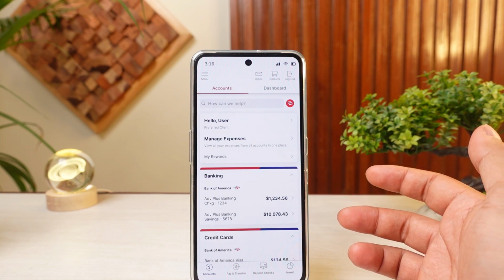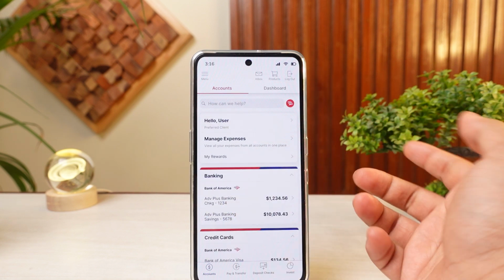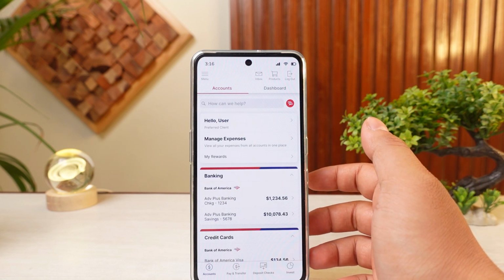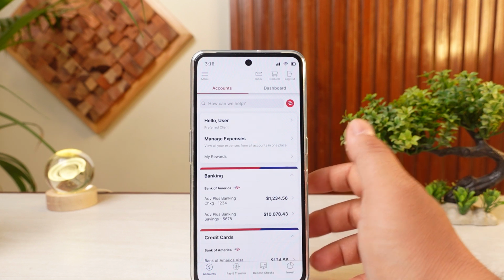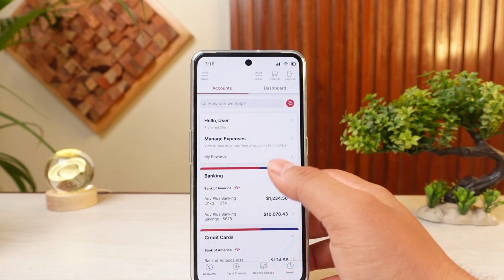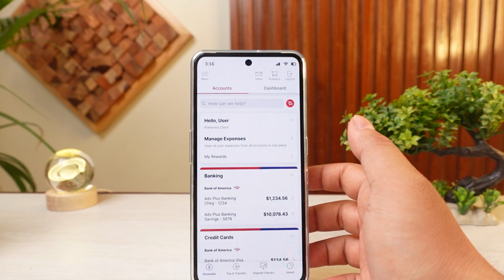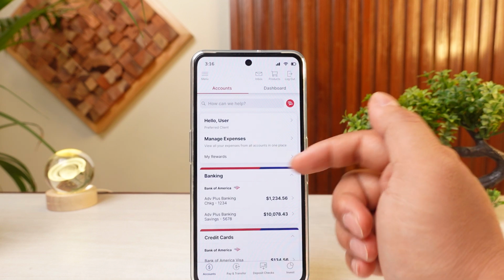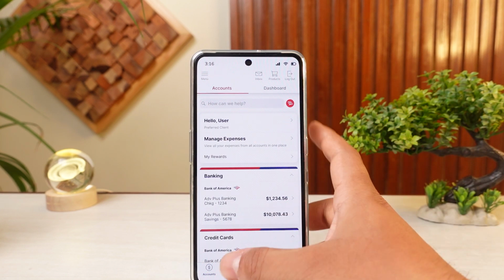How to Use Bank of America Online Banking for Seniors !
Are you a senior looking for a simpler and safer way to manage your finances online with Bank of America? In this video, let's talk about how to use Bank of America online banking for seniors so you can access your accounts with ease and confidence. The platform offers built-in customization features to make banking more accessible.

To get started, log into your Bank of America account through the mobile app or website. The first thing you can do to make the interface easier to read is enlarge the text. Simply head over to the menu on the top left, navigate to the accessibility option, and adjust the text size to your preference. This will make all text on the platform larger and easier to see.

You can also set up emergency safety safeguards to protect your account. Within the profile settings, you have the option to add a trusted contact who can be reached in case of unusual activity. You can also turn on transaction alerts to receive notifications for specific account activities, helping you stay informed and secure.

For those who prefer to keep things simple, you can focus on using only the most essential features. For example, you can use the check balance feature to view your account balances and transaction history, as well as the pay bill section to manage your payments. That is the way on how you do it. We hope this video was helpful to you.